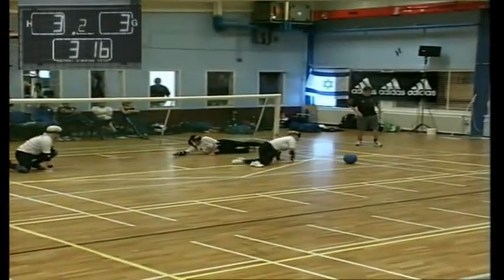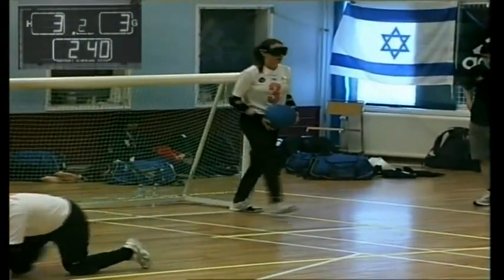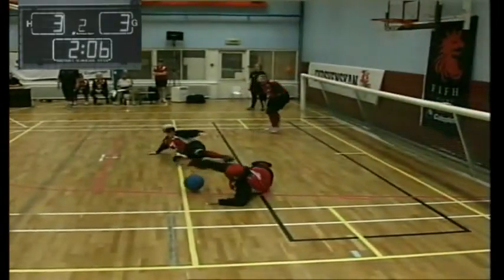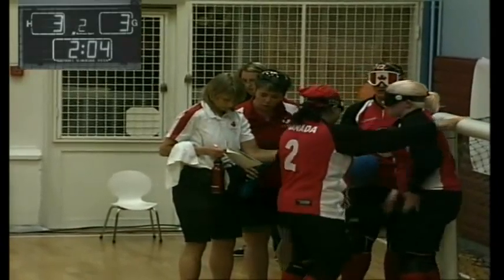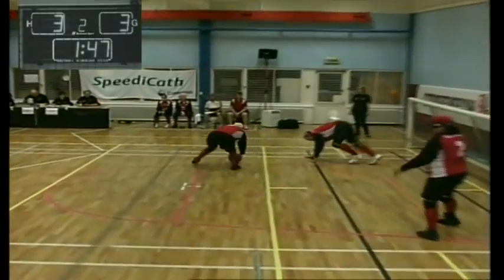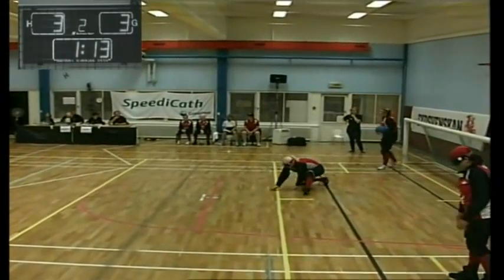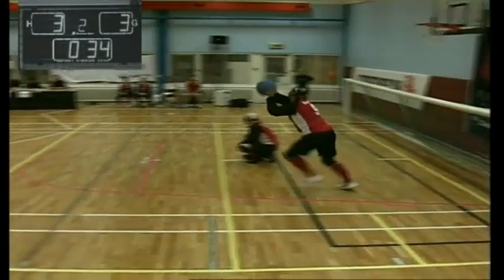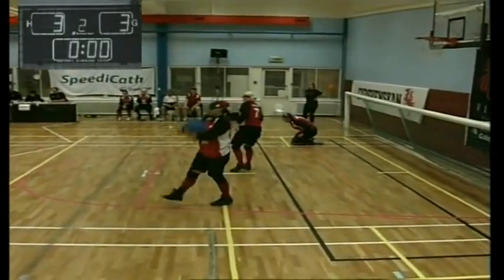Denmark v Canada, Malmo Lady Intercup 2011 - Part 3 of 3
The Final Four competition begins, with Denmark taking on Canada.